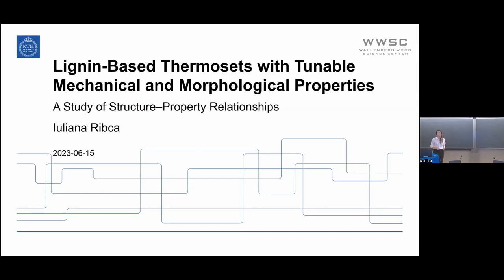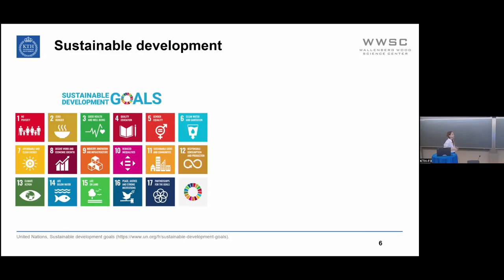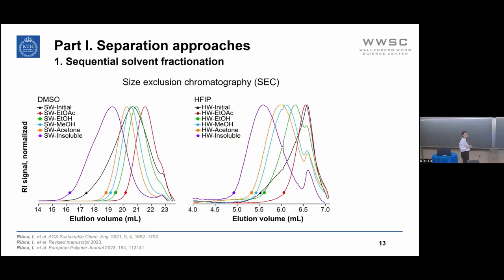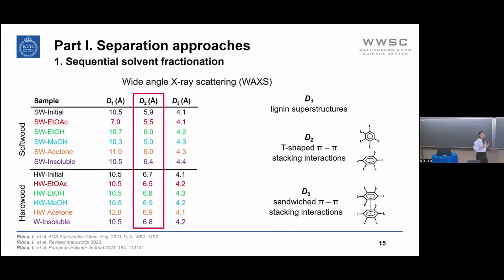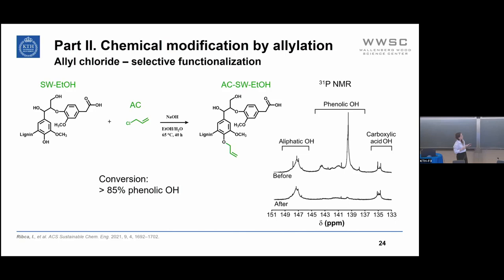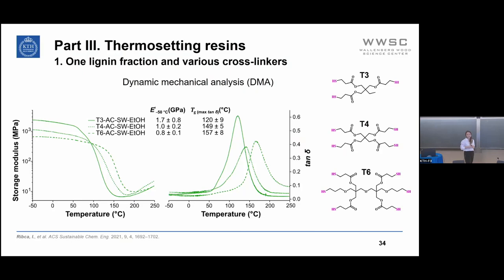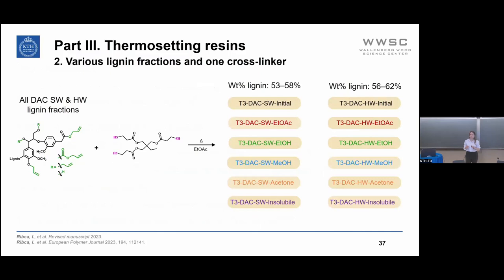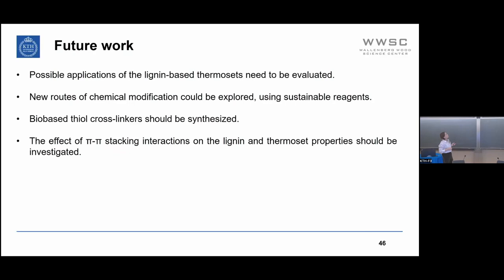Defense of doctoral thesis – Iuliana Ribca, KTH | WWSC 230615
Title: Lignin-Based Thermosets with Tunable Mechanical and Morphological Properties

Supervisor: Professor Mats Johansson, KTH

Abstract:

Nowadays, there is an urgent need to decrease our dependence on fossilresources and shift towards the use of renewable resources for advancingsustainable development. Utilizing renewable and bio-based raw materials,such as lignocellulosic biomass, for designing new materials is a promisingapproach to promote this objective. The main components of lignocellulosicbiomass are cellulose, hemicellulose, and lignin. Lignin is the most abundantaromatic biopolymer in nature and it is produced on a large scale fromchemical pulping processes as technical lignin. Lignin has the potential as asustainable and renewable alternative to fossil-based aromatics in variousapplications, e.g. thermosetting resins.

Technical lignin has a complex and heterogeneous structure, with arelatively low chemical reactivity. It is characterized by a high dispersity, thepresence of various functional groups that are unevenly distributed along thelignin chains, and various interunit linkages between the monoaromatics. Toovercome the challenges associated with lignin heterogeneity, technicallignin can be fractionated and/or chemically modified.

In this work, LignoBoost Kraft lignin was used as a starting material toproduce lignin-based thiol-ene thermosets. Firstly, lignin was fractionatedusing two approaches: 1) sequential solvent fractionation, and 2) microwaveassistedextraction. These fractionation approaches enabled access to ligninfractions with unique and tunable properties. Subsequently, lignin waschemically modified, in particular through allylation. Two allylation reagentswere used: allyl chloride and diallyl carbonate. The use of allyl chlorideenables a selective allylation of the phenolic OH groups, leaving the aliphaticand carboxylic acid OH groups unmodified. On the other hand, diallylcarbonate can react with all the aforementioned OH groups, leading to ahigher degree of allylation. Subsequently, allylated lignin was thermallycross-linked with various polyfunctional thiols, leading to thiol-enethermosets. The structure-property relationships of the thermosets wereinvestigated by varying several parameters, including the lignin source,fractionation approach, chemical modification, and thiol cross-linker. Byadjusting these parameters, various thermosets with tunable mechanical andmorphological properties were produced. Understanding the structurepropertyrelationships of these bio-based materials is crucial for identifyingpotential applications.

urn.kb.se/resolve?urn=urn:nbn:se:kth:diva-327306